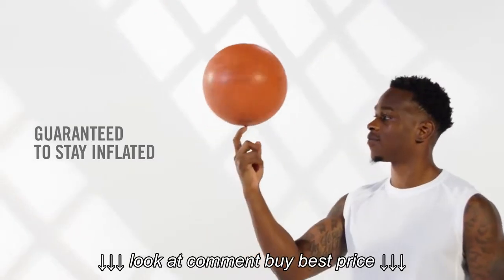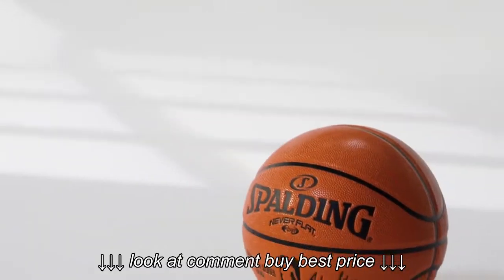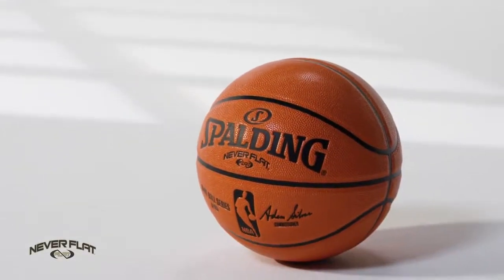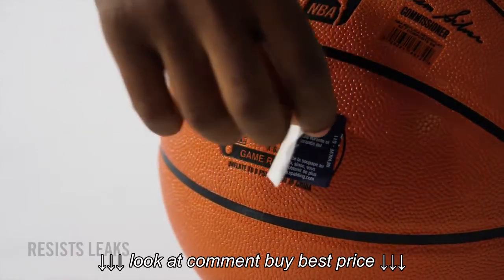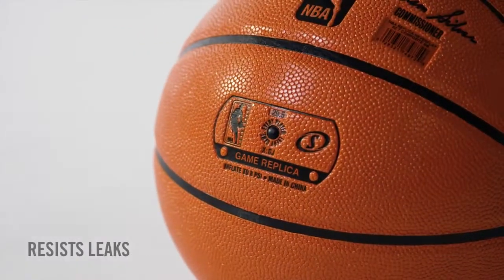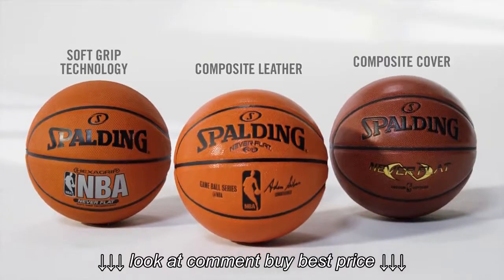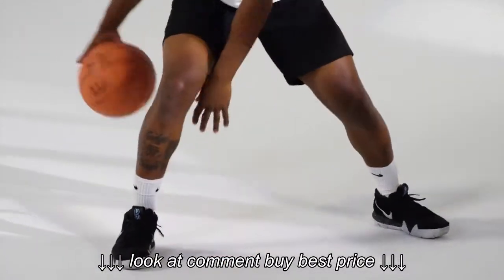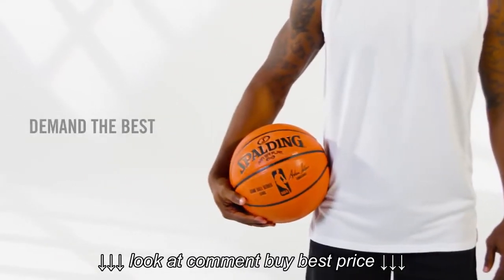Spalding Neverflat Indoor Outdoor Basketball Technology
Spalding Neverflat Indoor Outdoor Basketball Technology, Spalding Neverflat Indoor Outdoor Basketball Technology